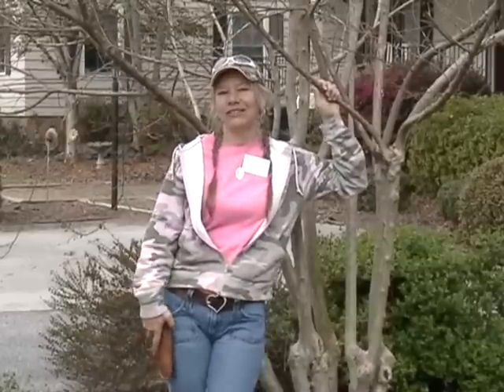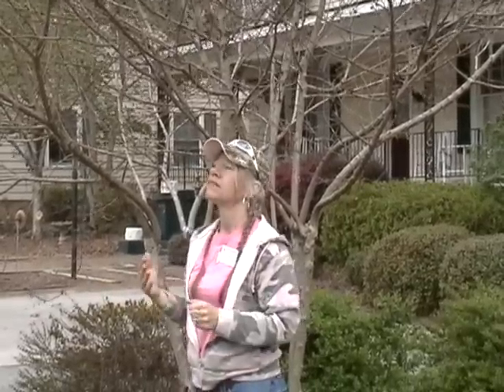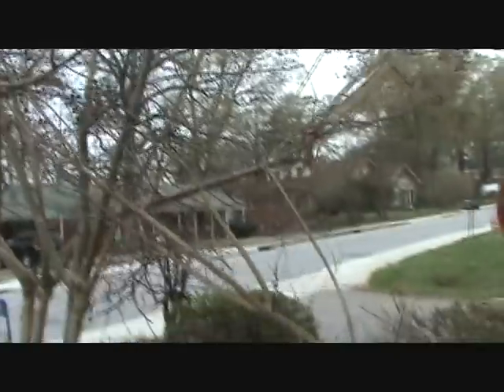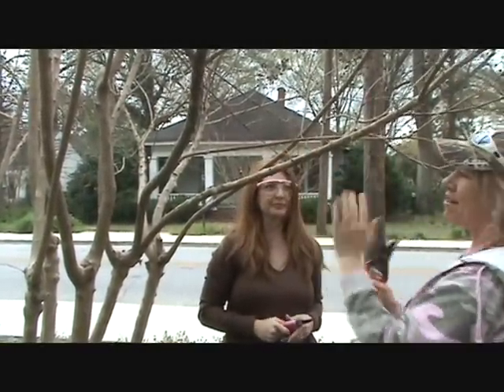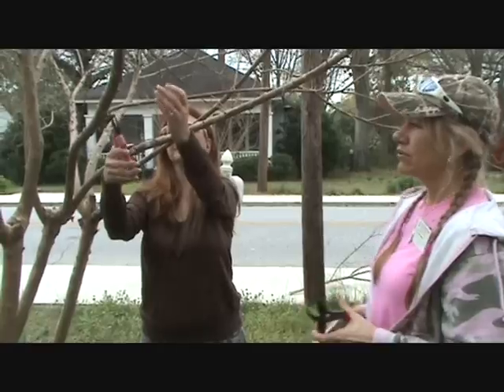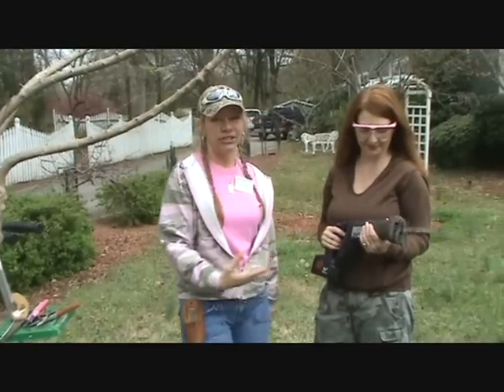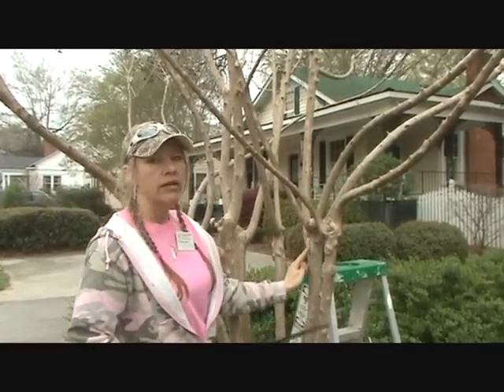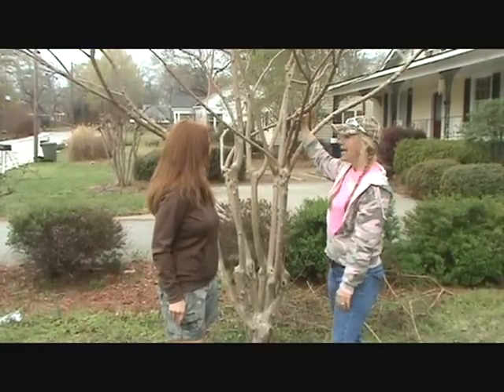How to Prune Crape Myrtles Correctly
February is a great time to prune the Crape Myrtle Tree! I want to help people develop a healthy case of Prune-ophobia. We need to allow the Crape Myrtle to become the tree without cutting them down to ugly stumps. Its always best to plant the correct tree in the space that it will occupy when full grown.